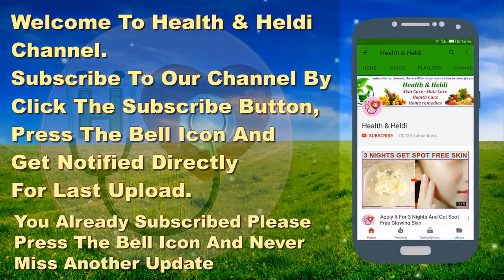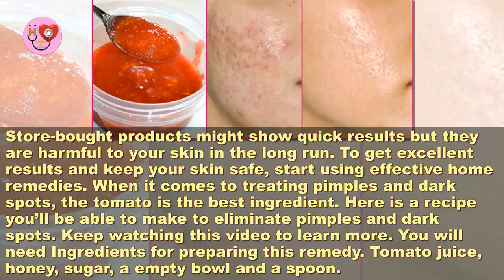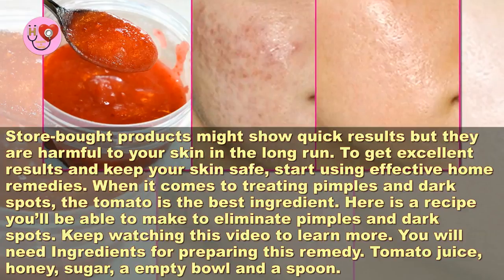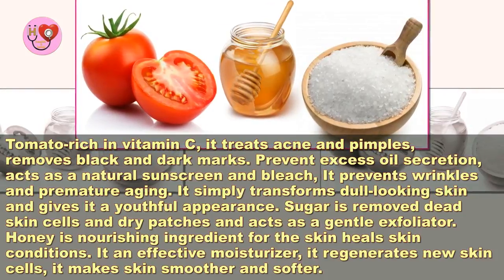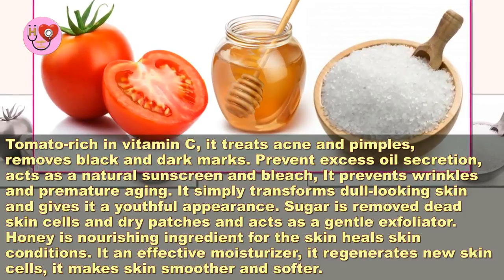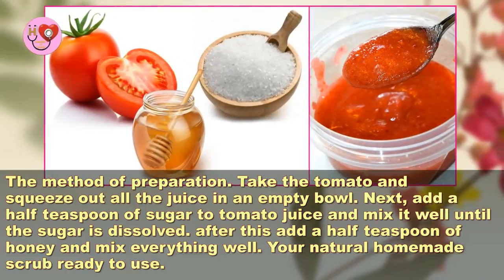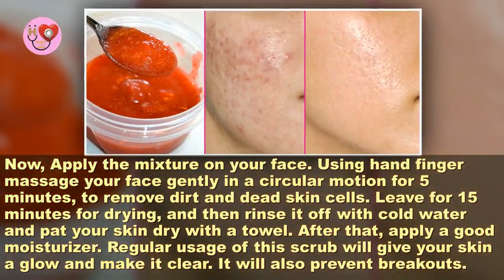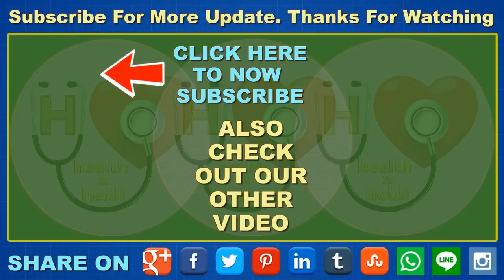Only 3 Ingredients Scrub To Get Rid Of Pimples And Dark Spots Forever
Hello everyone. Today we're going to present a simple recipe, only 3 ingredients scrub to get rid of pimples and dark spots forever. To get excellent results and keep your skin safe, start.

I love these super easy and all natural DIY face masks and scrubs to get rid of my pimples, blemishes and acne quickly. Cheaper than ProActive.

One of our biggest nightmare is to wake in the morning and see that pimple on your face. Let's face it that everyone of us go through the phase in life when your biggest problem in life is.